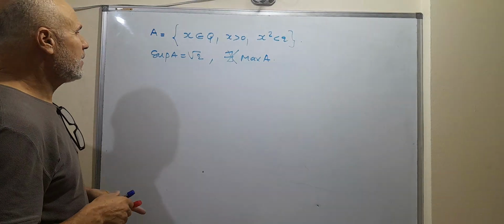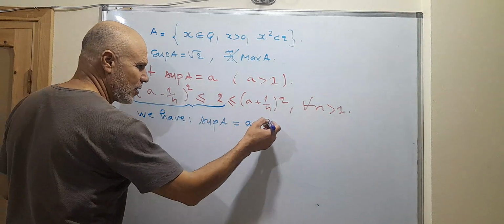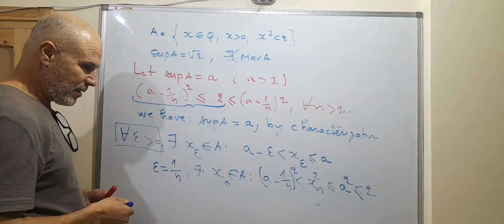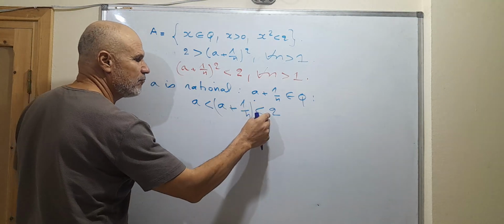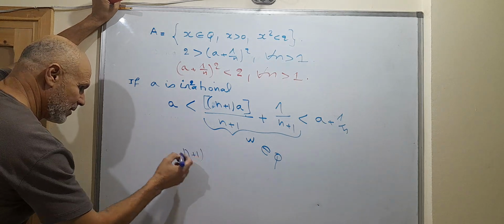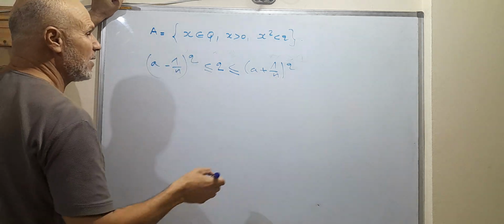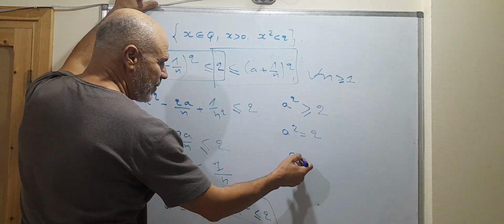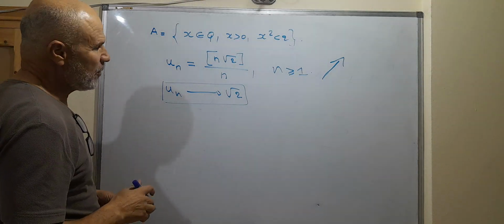Irrational supremum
Irrational supremum of a rational set.